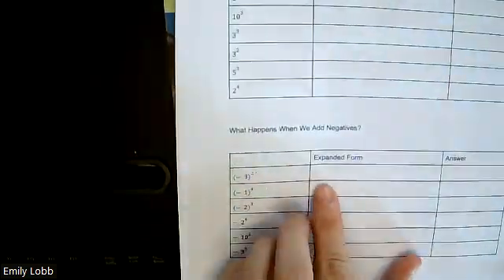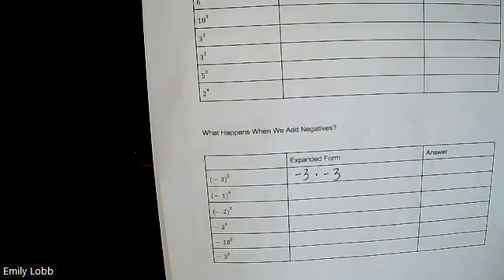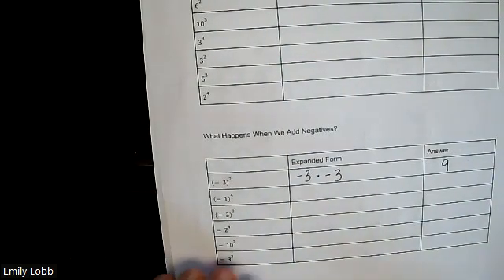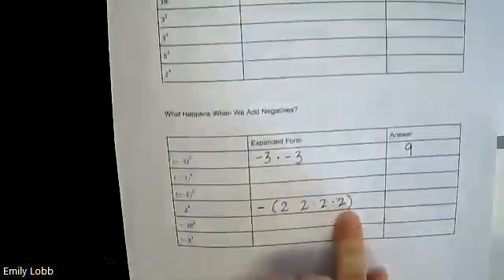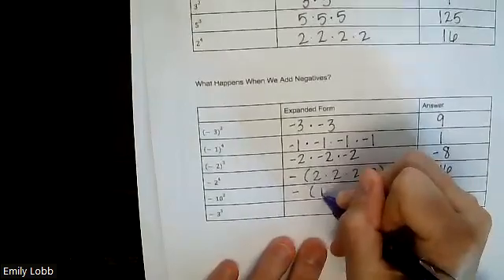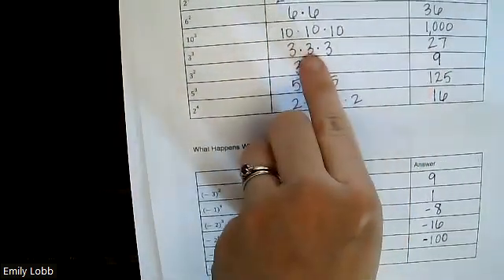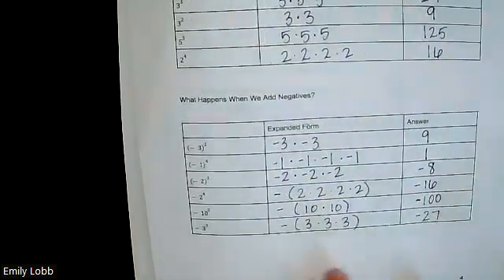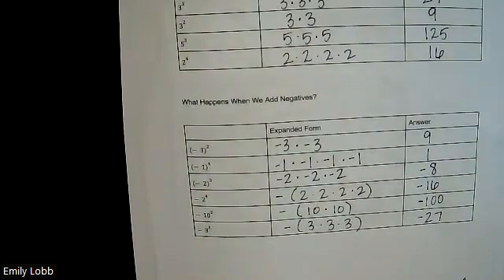Exponents & Basic Order of Operations